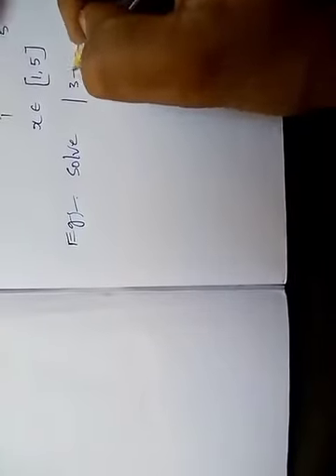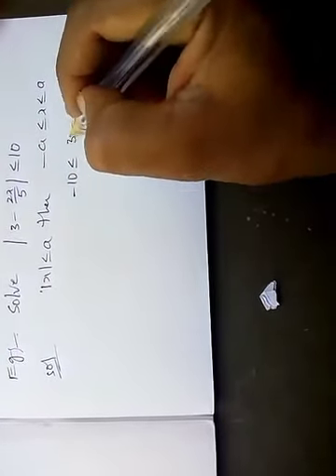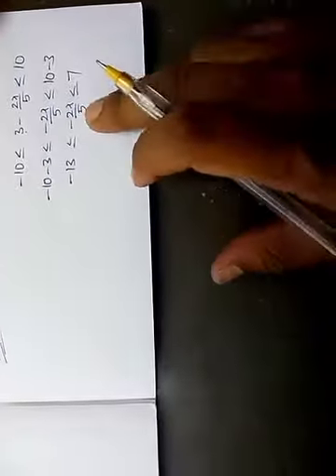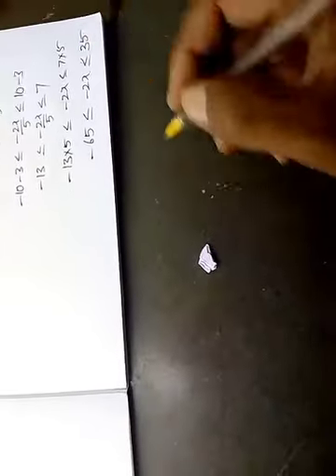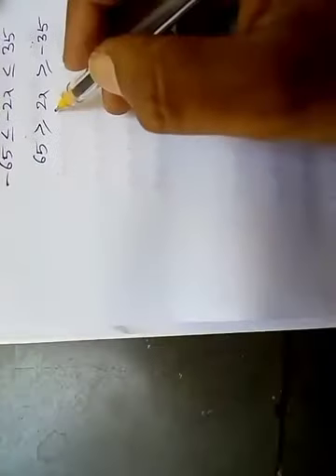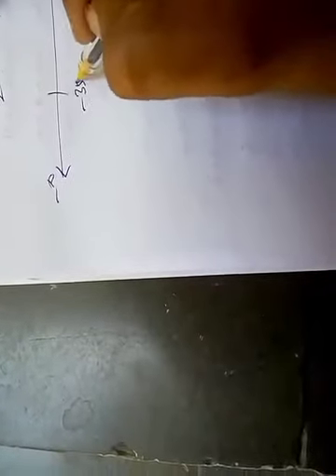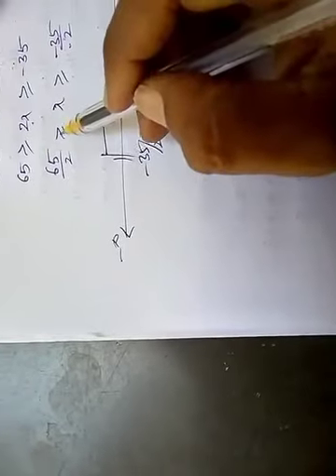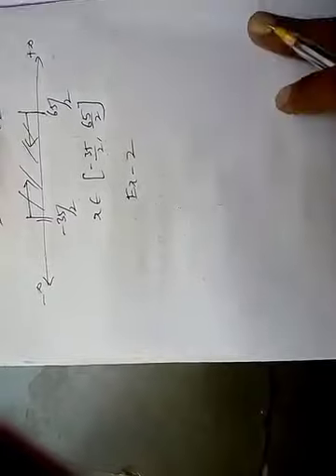ABSOLUTE VALUE OF REAL NUMBER 2